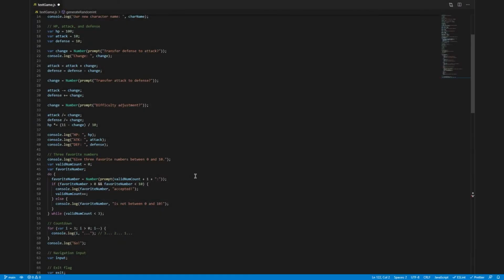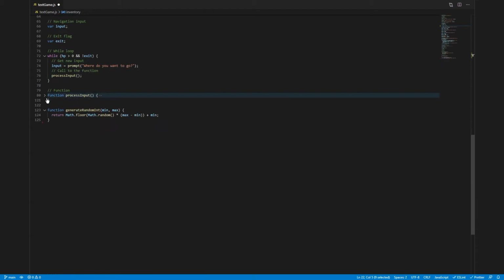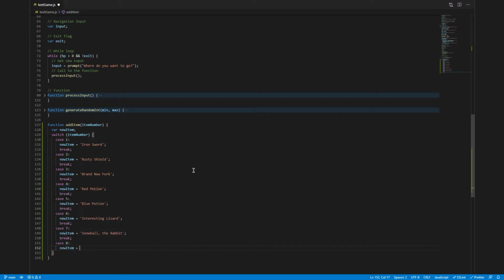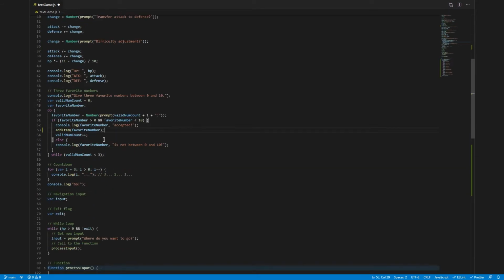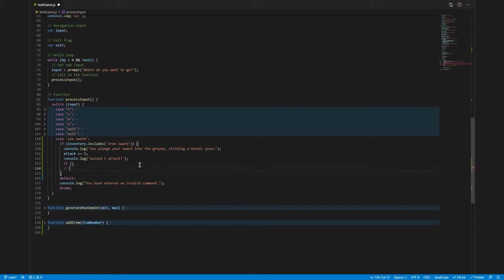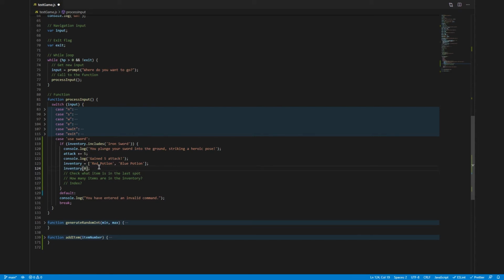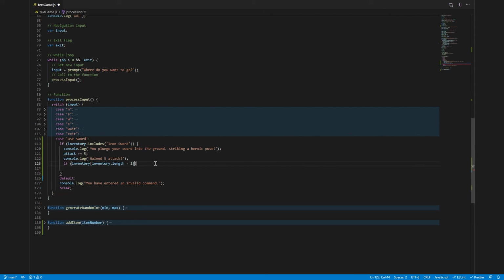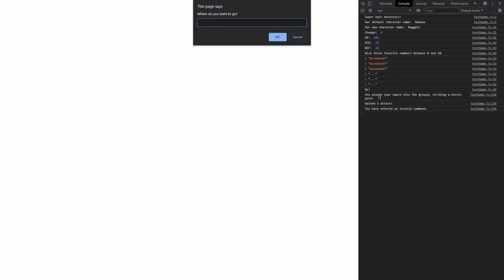JavaScript + React Native Part 15 - Arrays | Gear Up Tutorials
Sections:
0:00 Title
0:06 Arrays
4:32 Adding Items
6:37 Array Methods and Properties
8:25 Indices
13:46 Practice